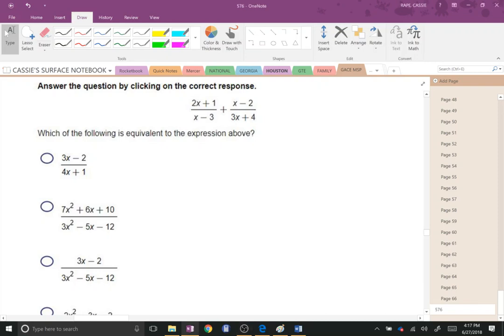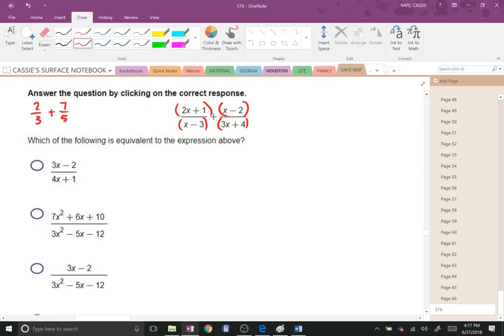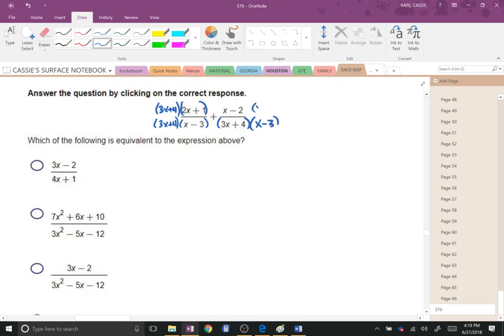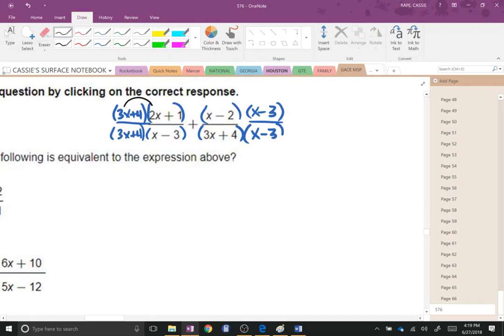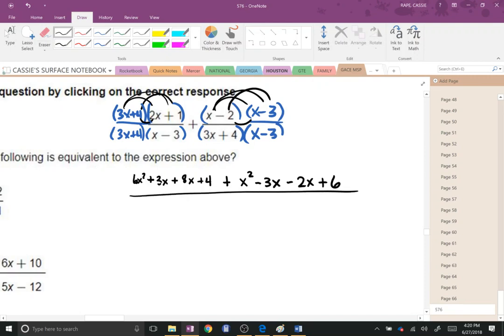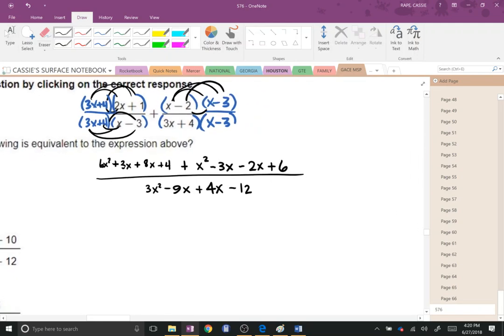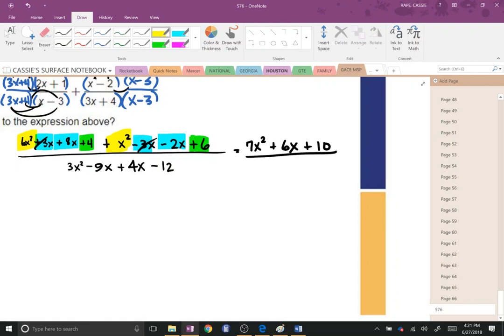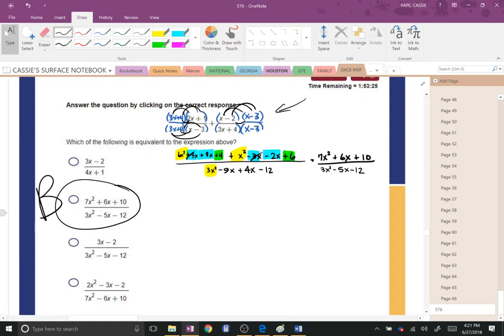22 ETS Practice Test #30